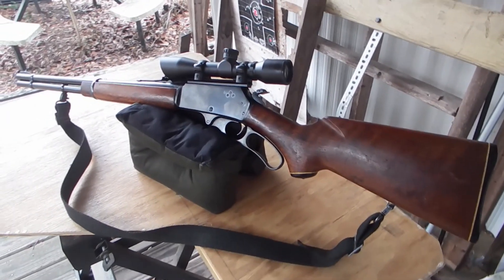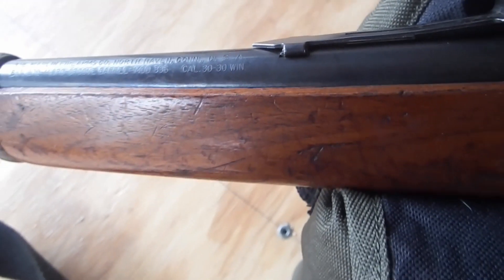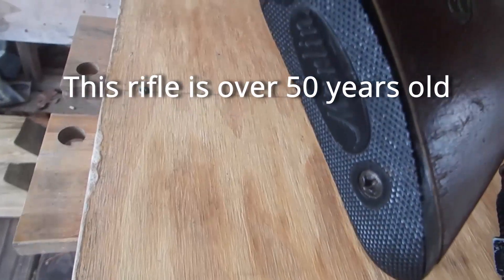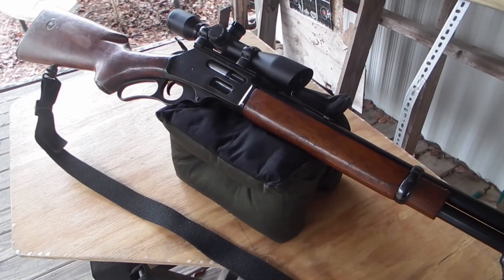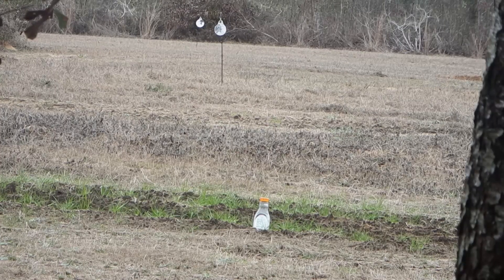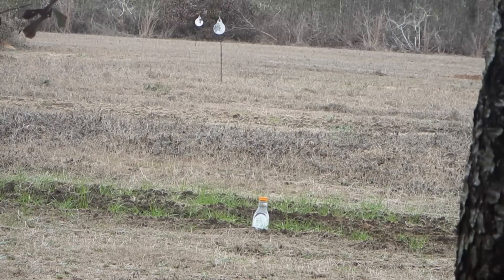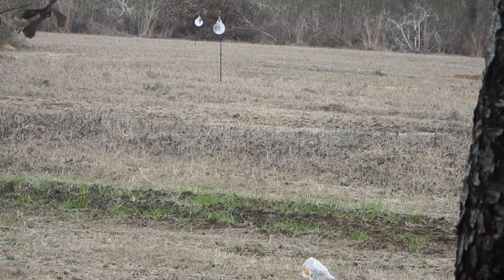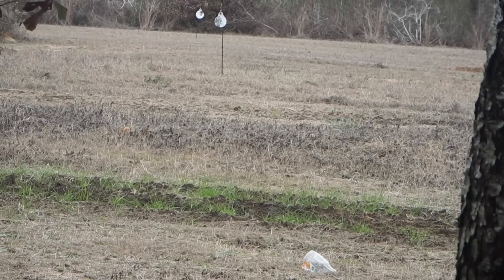A quick look at a 50+ year old Marlin 336 rifle in 30-30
This is my shooter Marlin 336.  Acquired at a gun show as a good deal I was more than excited to get my hands back on an original Marlin 30-30.  I had access to one back in the 80's, but it was sold without my knowledge by my step-mother. (It was her gun that my father had got her for deer hunting) A few years ago I had been searching for another one, but prices were high on them running over 500.  When the guy that had this one was asking a good bit less for it I didn't hesitate. I wanted a shooter and that's what it is.  I've had a lot of fun plinking with this gun and will continue having fun shooting it.  It is just an all around fun gun to shoot.